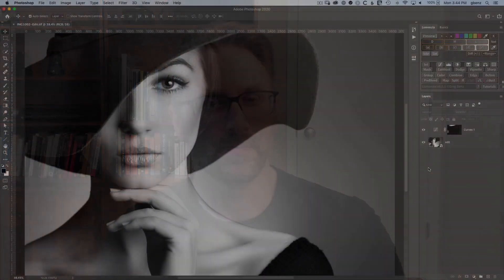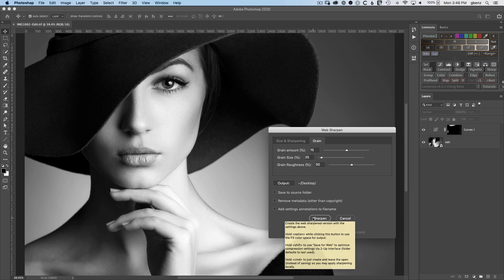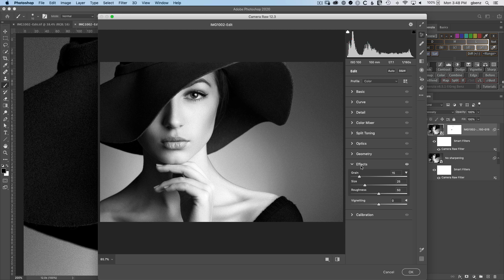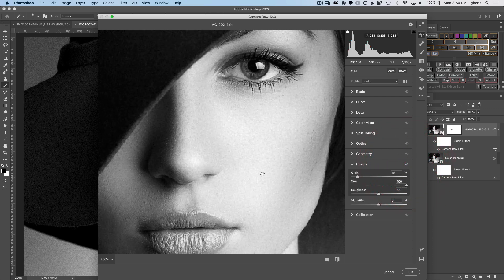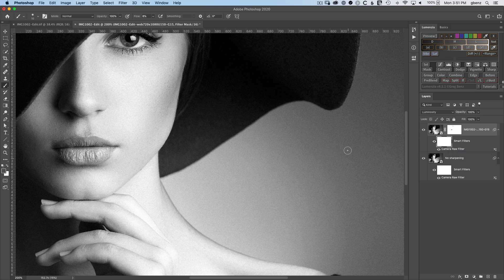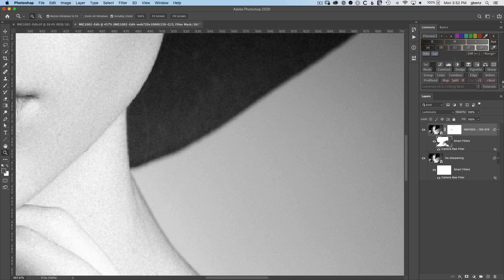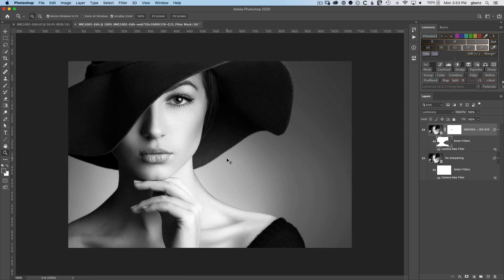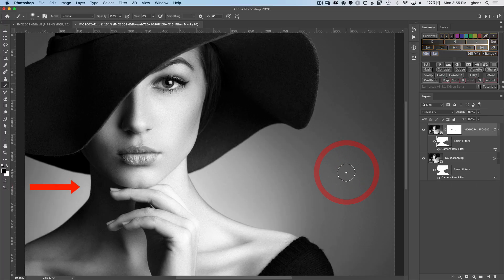Create beautiful web-sharpened images with grain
There are a lot of little details that can help make your final web-sharpened JPG look incredible on Instagram, Facebook, and your website. In this tutorial, learn how you can easily do all that and add simulated film grain for a dreamy, nostalgic feel that will help your images standout online.

Get the free web sharpening utility and a more complete demo